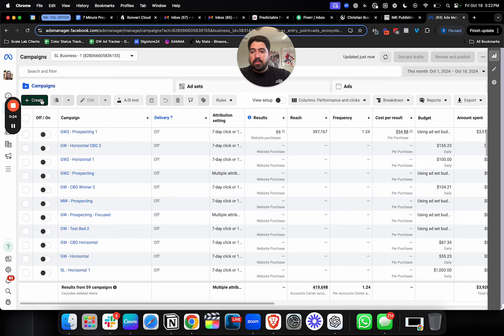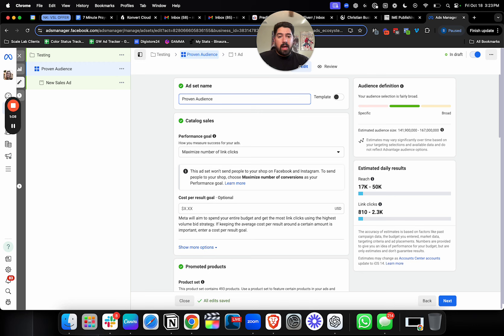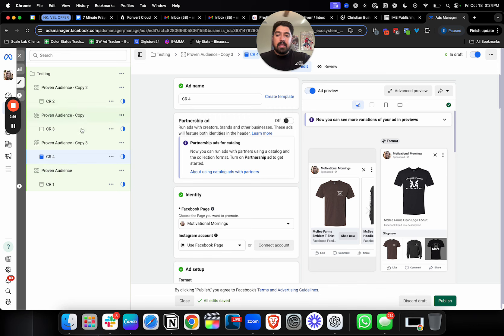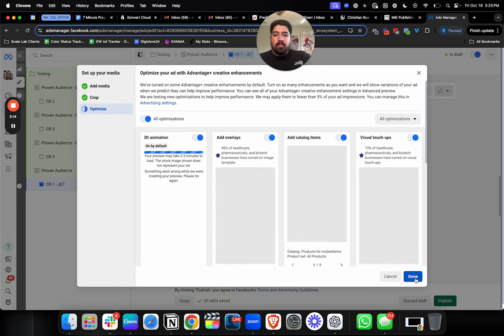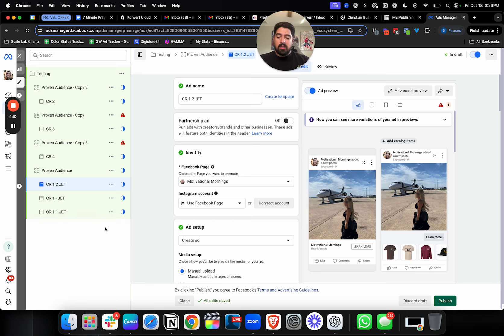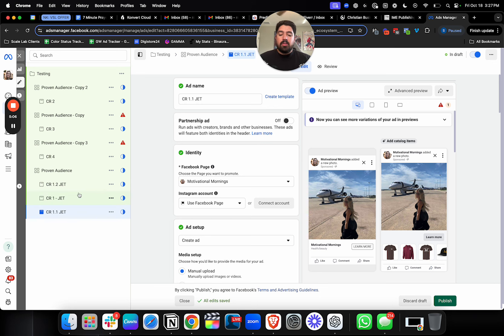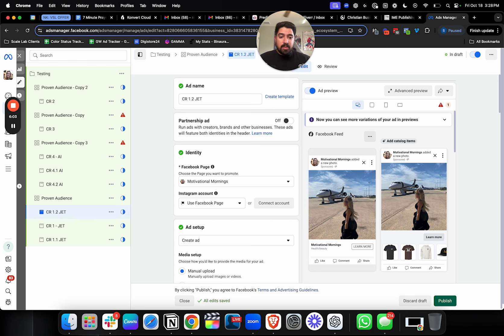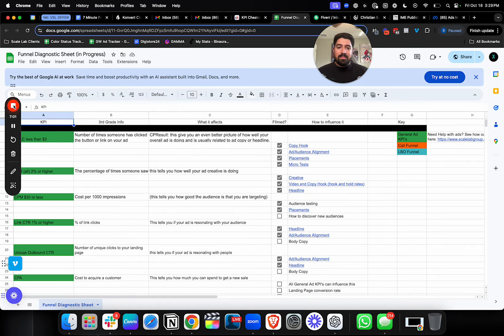(NEW) Creative Testing Strategy for Facebook Ads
Join the FREE community and get feedback, guidance and access to more resources

Get winning ad templates and direct feedback on your marketing campaigns

Join my “Ad of the week” VIP list and see top performing ads of the week for myself and my partners